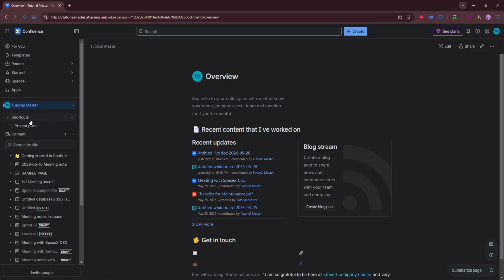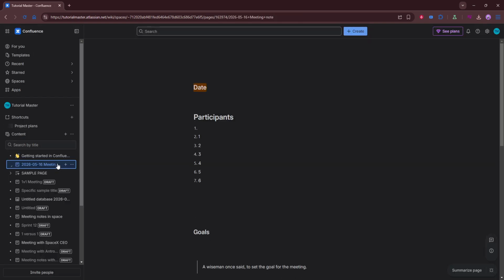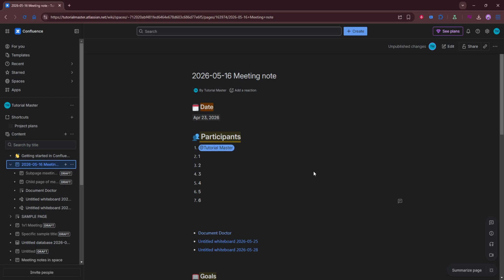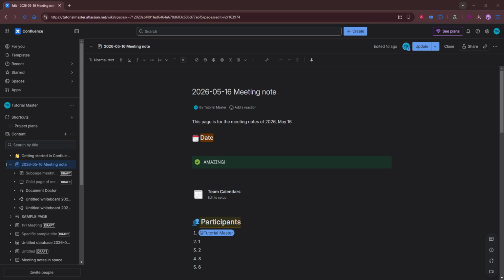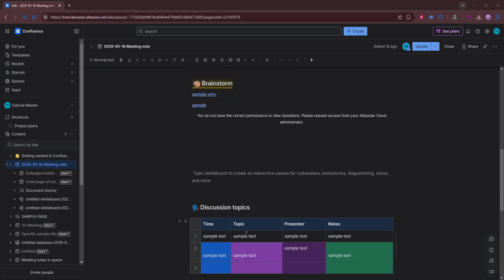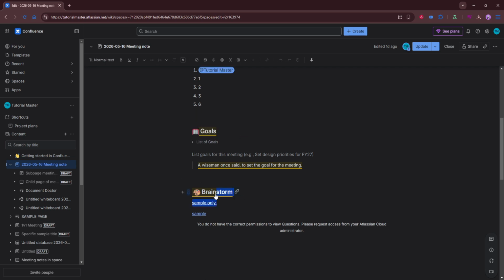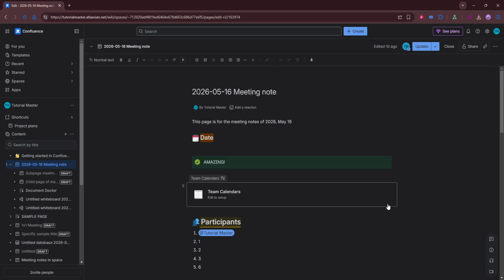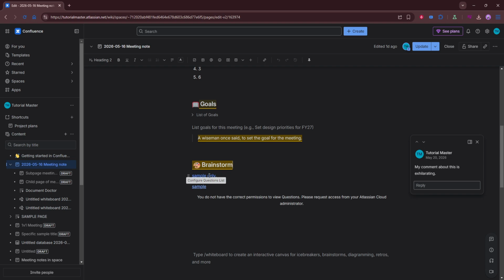How To Work On Confluence Page [How To Guide 2026]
In today's video we cover How To Work On Confluence Page [How To Guide 2026]